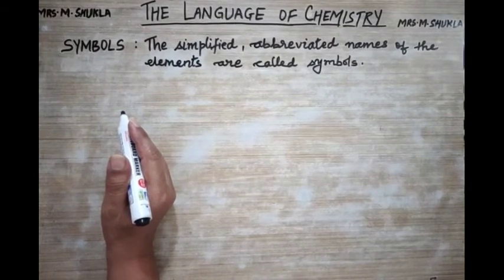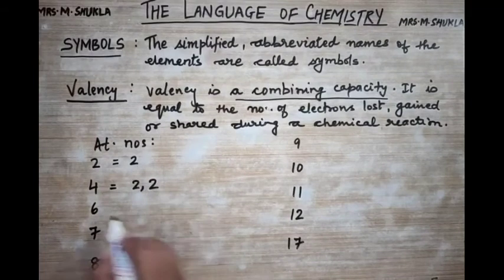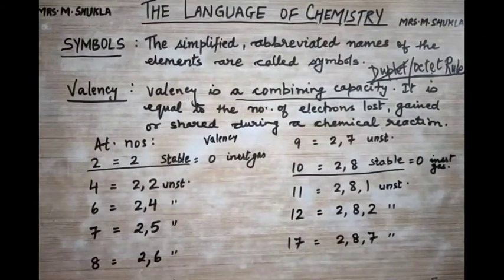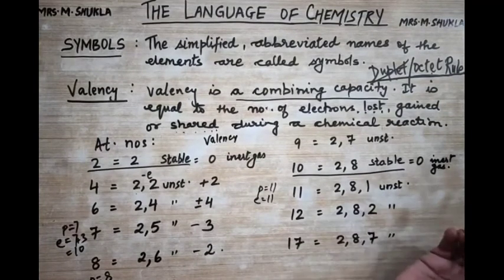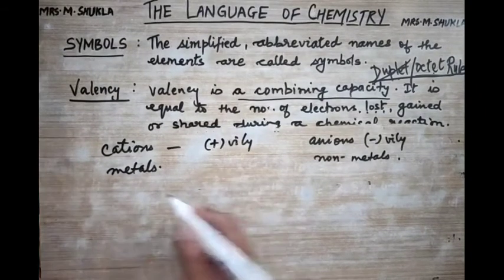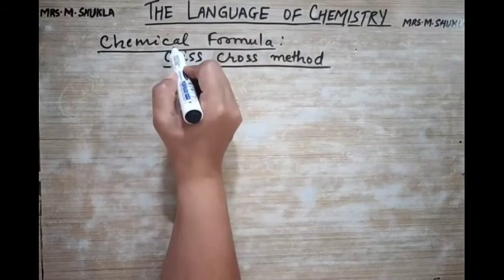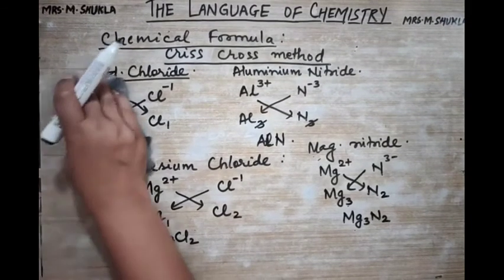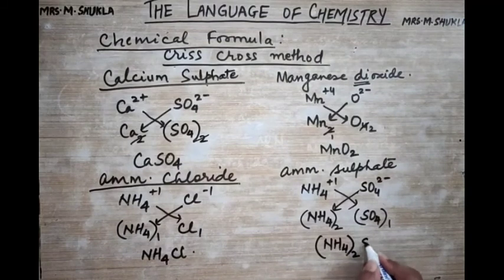Class9️⃣ Language Of chemistry day 1